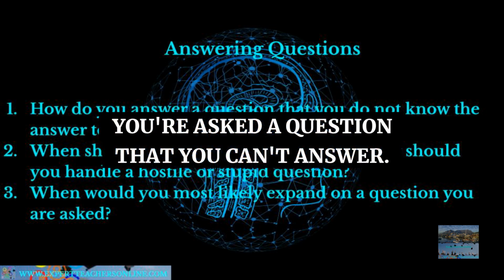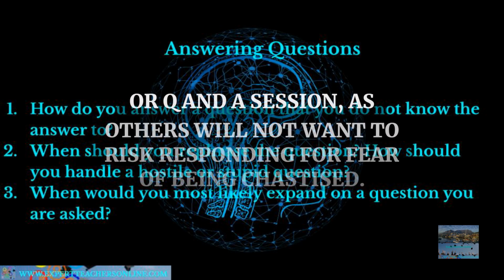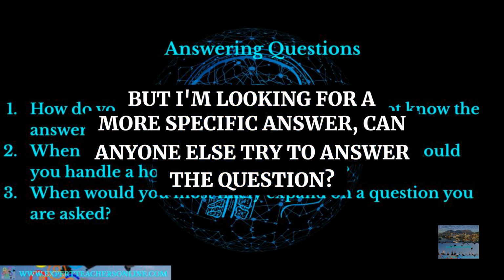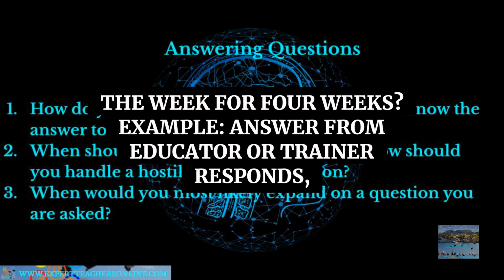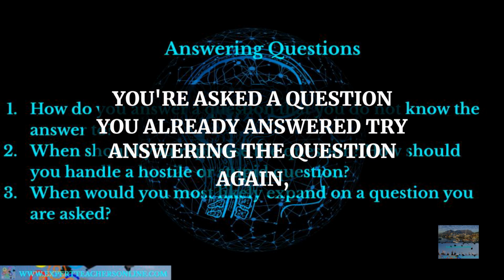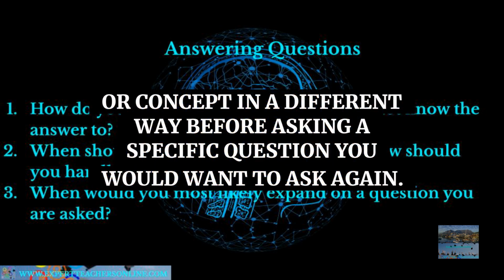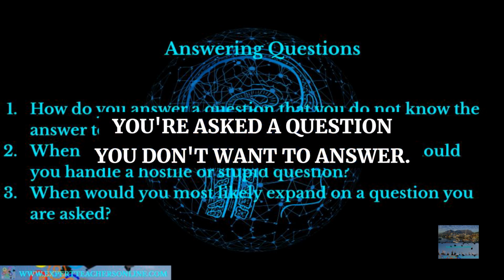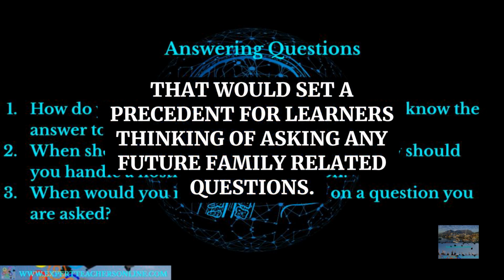Unit 8.4 Answering Questions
The Quick Start Train the Trainer for teaching, tutoring, training and homeschooling beginners guide to getting paid and achieving good grades for students or trainees. If you are thinking of becoming an ESL teacher, a trainer, an online tutor, or homeschooling your children.
Unqualified, Inexperienced?
A TEFL or CELTA qualification is normally a teaching job requirement, but these qualifications do not necessarily delve into the principles of educational theory or include all the educational opportunities that are covered concisely in this book.
This book has been written for you to help you gain the confidence to make that decision. It will help answer your questions about teaching, training or tutoring. It will also help you define your approach as an educator as well as giving fundamental information for building a strong theoretical foundation to educate students or trainees. This guide is full of introspective questions that will guide you to using the right teaching methodologies and techniques to become a successful educator, meeting your financial goals and reaching the academic outcomes of your students or trainees. Follow a compact and concise 13 unit introduction to educating in a train the trainer styled format covering the most fundamental principles (Qualities of a Great Educator, Preparing to Present, Student Learning Styles, Instructional Methods, Designing Lesson Plans, Activities and Assessments, Engaging Students, Pair and Group Work, Question and Answer Techniques, Basic Strategies for Providing Structure in the Classroom, Online Teaching & Tutoring, Home Schooling, Training, The ESL (English as Second Language) Option) that will become a foundation for you as an educator going forward.